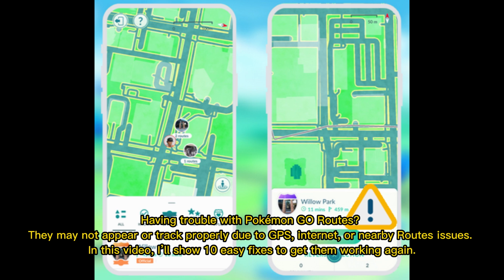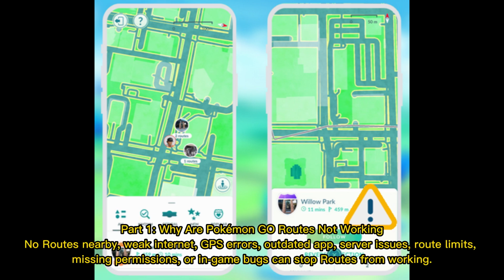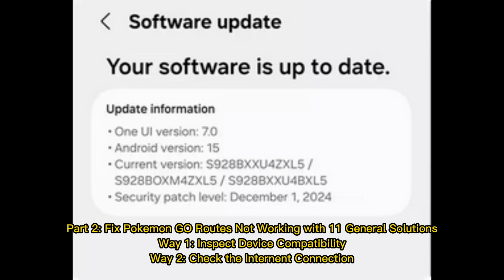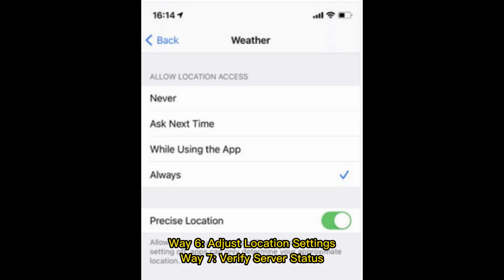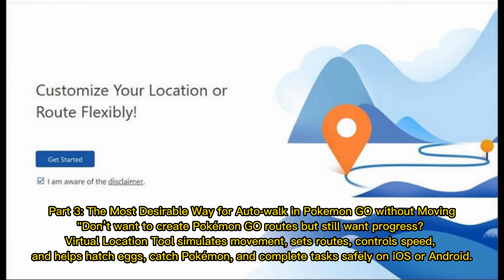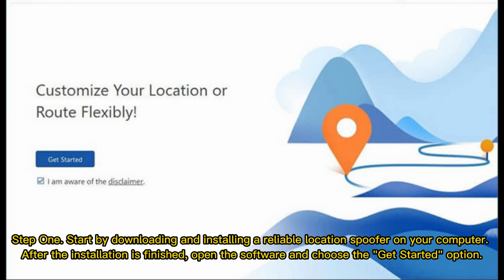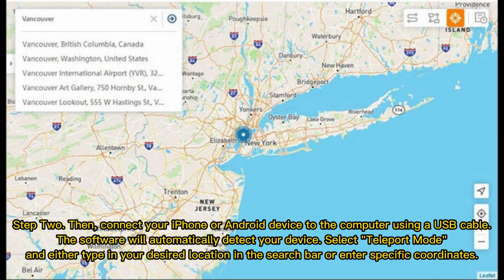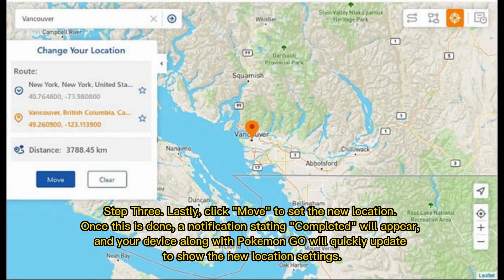Pokemon Go Routes Not Working? Causes & 11 Workable Methods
What could result in Pokemon GO Routes not working? Go through this video to discover the main reasons, general fixes, and a more reliable method to make the game more fun.

00:00 Start
00:16 Part 1: Why Are Pokémon GO Routes Not Working
00:32 Part 2: Fix Pokemon GO Routes Not Working with 11 General Solutions
01:11 Part 3: The Most Desirable Way for Auto-walk in Pokemon GO without Moving